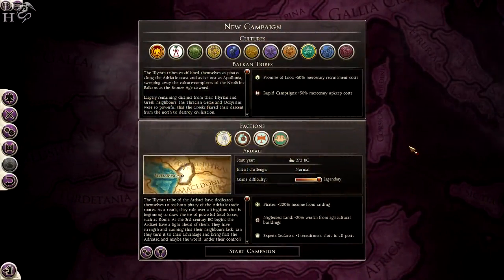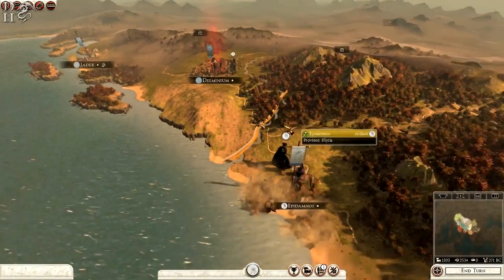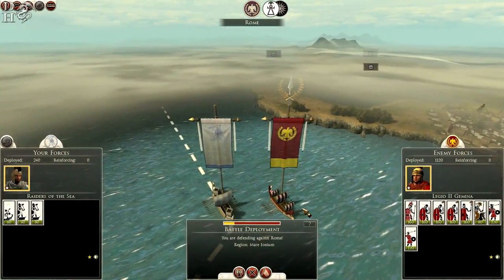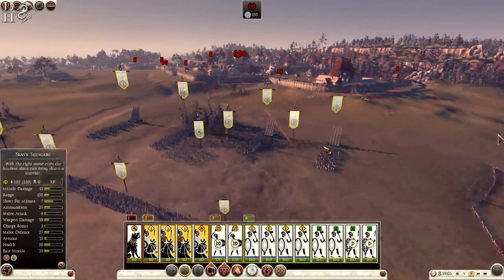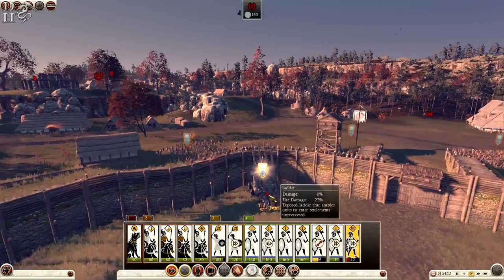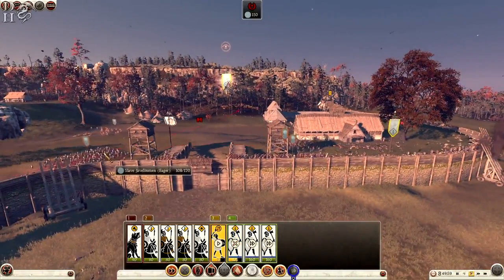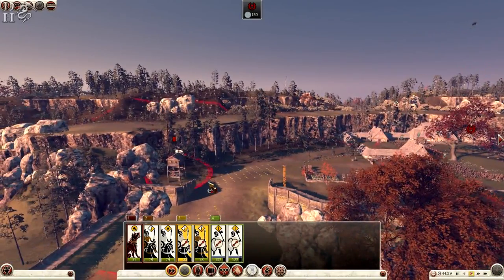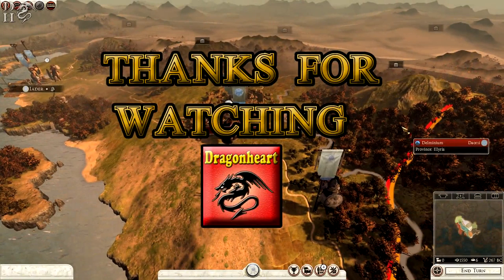(#1) Ardiaei Campaign | Legendary | Radious Mod | Illyrian Pride!